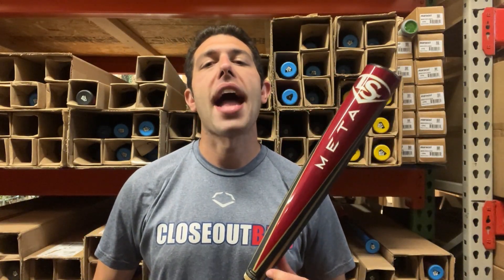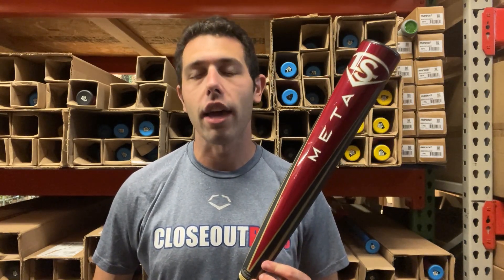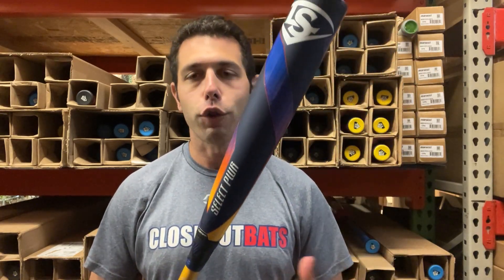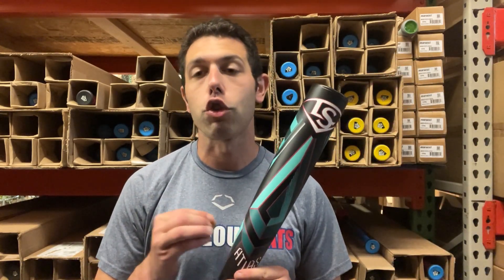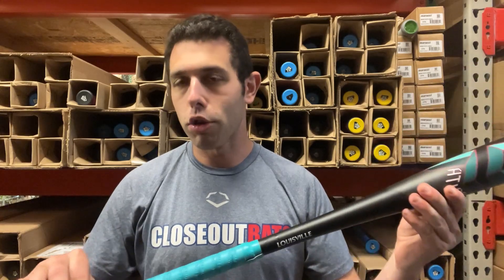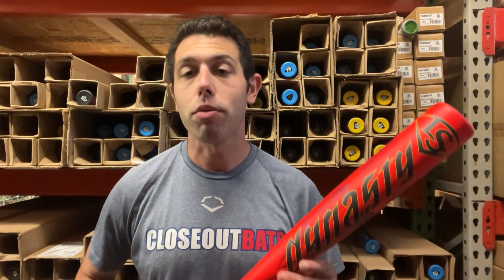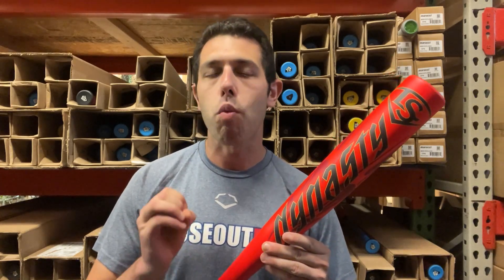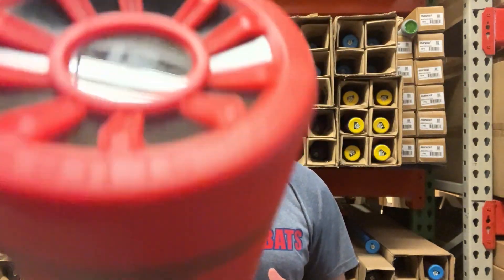2025 Louisville Slugger BBCOR Overview